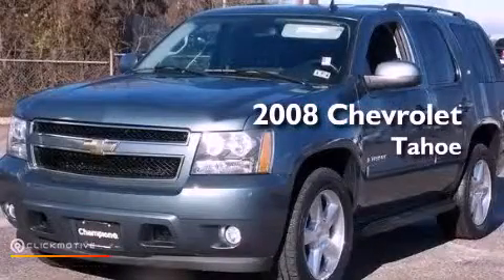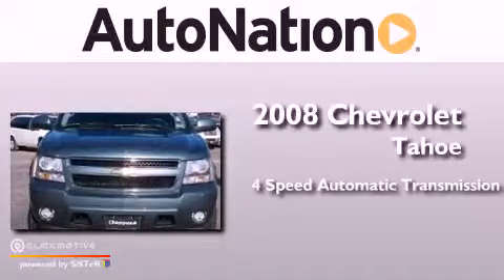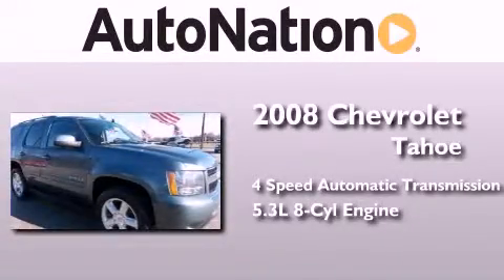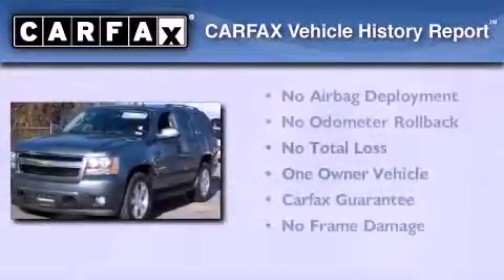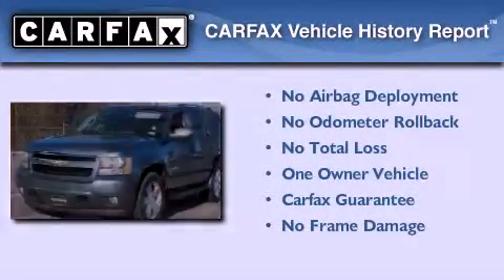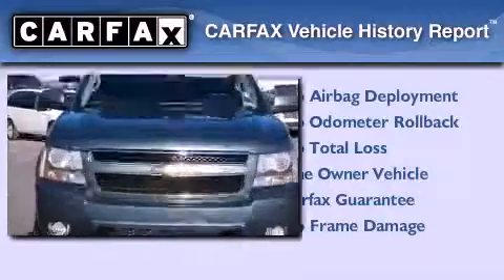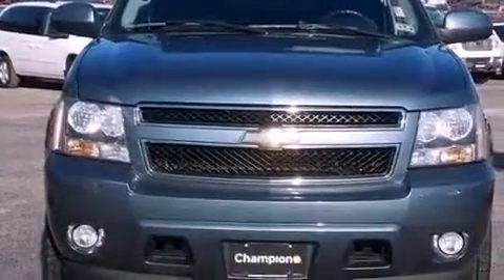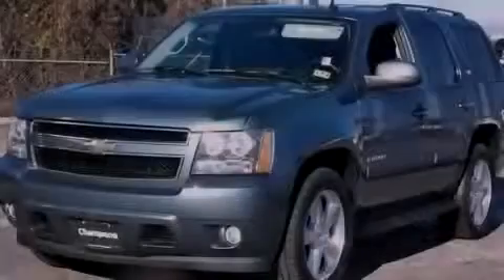Preowned 2008 Chevrolet Tahoe Austin TX 78759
Year : 2008
 Make : Chevrolet
 Model : Tahoe
 Engine : Gas/Ethanol V8 5.3L/323
 Trans . : Automatic
 Exterior : Silver Birch Metallic
 Miles : 67,452
 Interior : Black